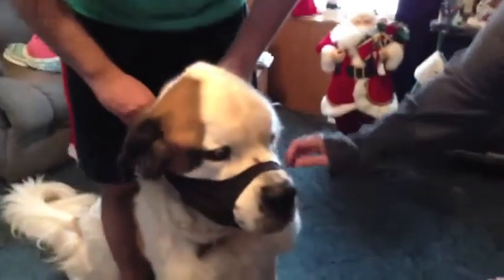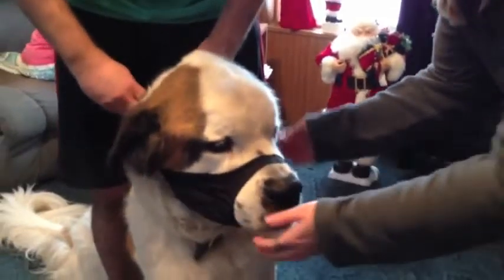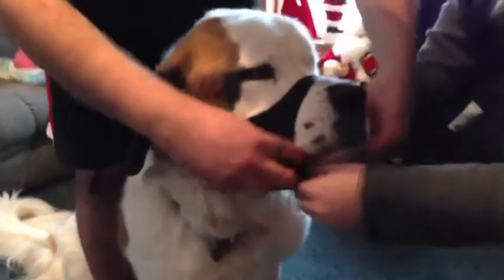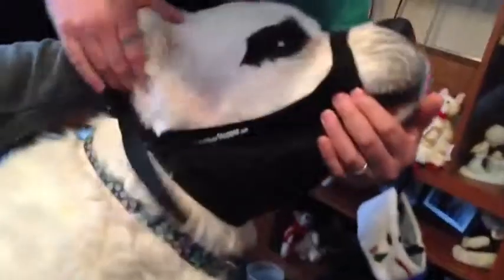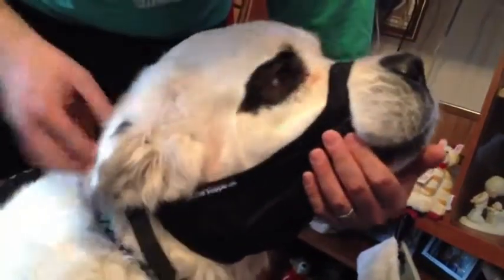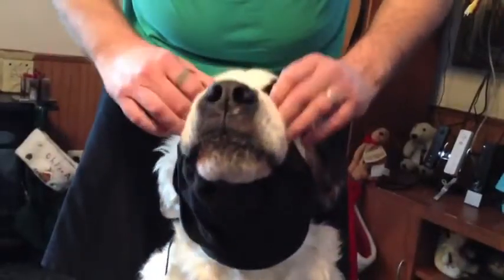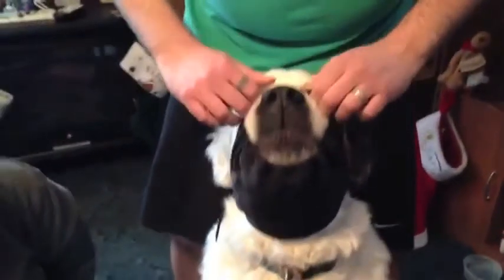How To Stop Saint Bernard Dog From Slobbering and Drooling Dog Slobber Stopper